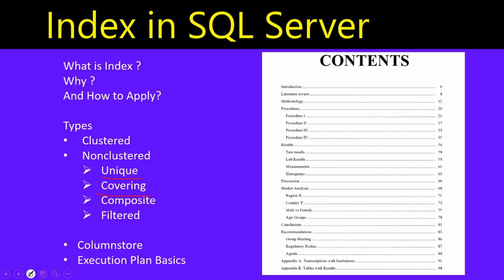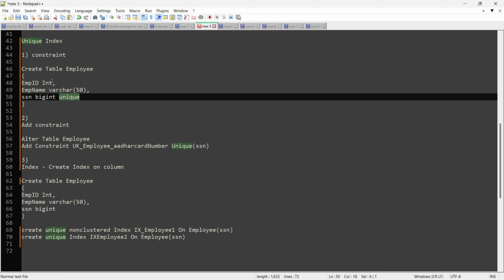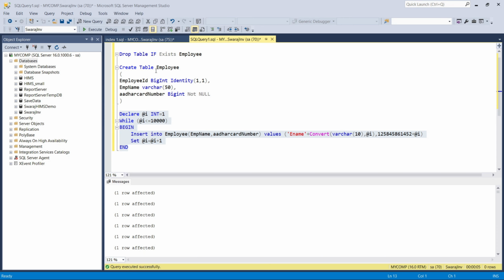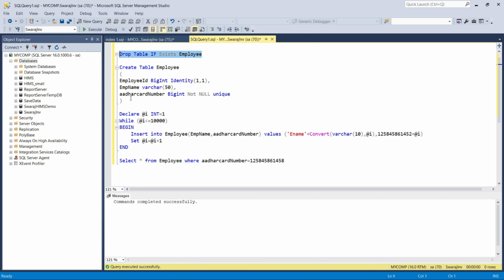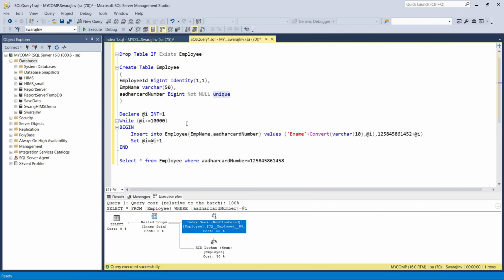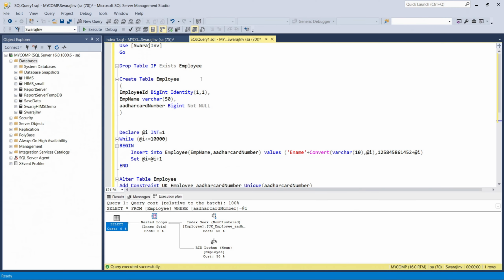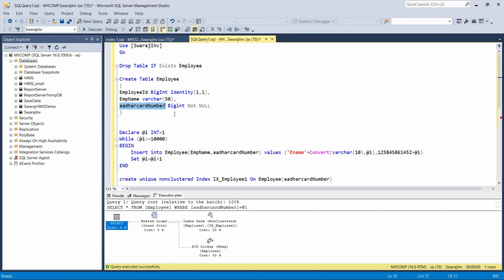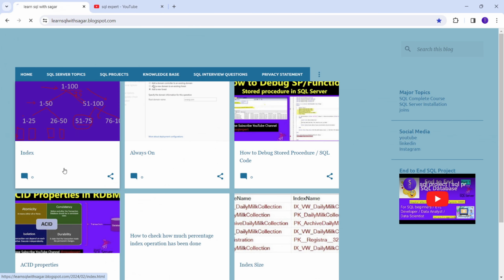Unique Index | Unique nonclustered Index | Unique clustered | Unique Constraint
Unique index in detail

Your Queries,
Unique nonclustered Index
Unique Index
clustered index
cluster and non cluster index
cluster and non clustered index
clustered non clustered index
difference between clustered and non clustered index
non clustered index
Index seek
Index scan
Table Scan